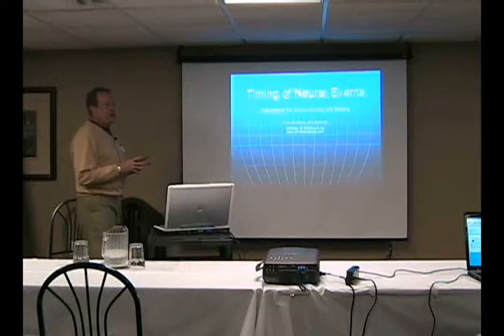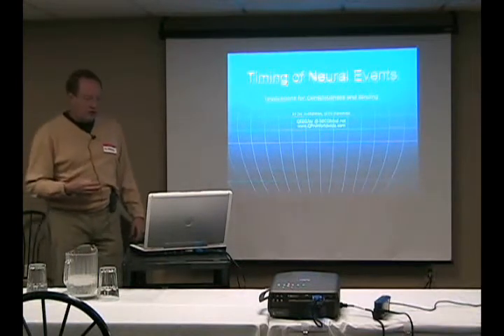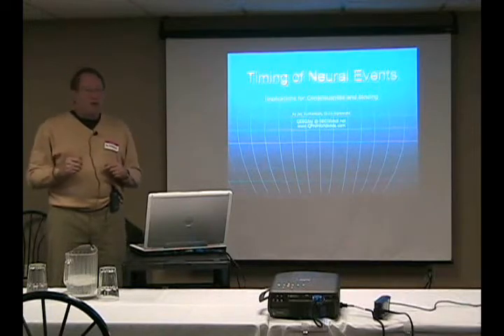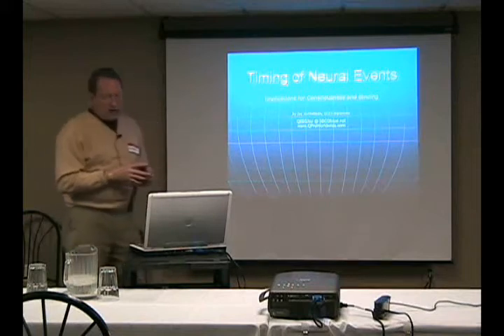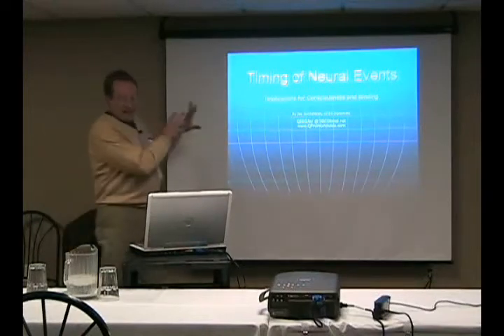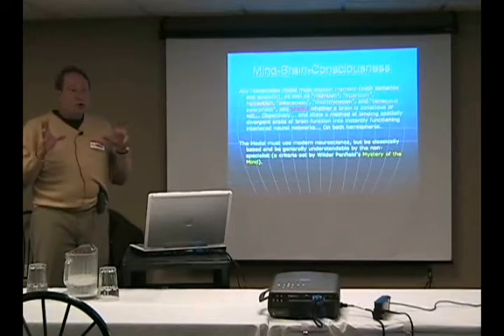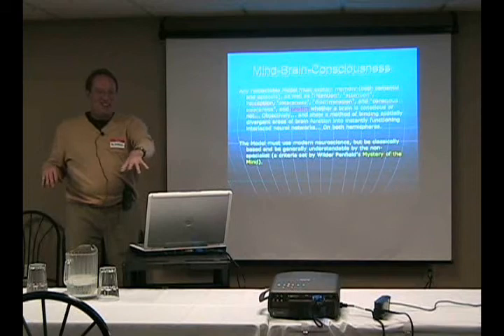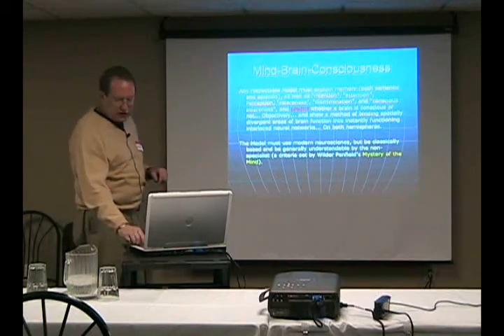Understanding Consciousness Part 1: A Scientist's Perspective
Understanding Consciousness - Part 1 - Jay Gunkelman (QEEG Diplomate) is one of the worlds top neuroscientists and has specialized in qEEG and EEG neurofeedback for over 20 years. A pioneer in many areas of research related to the brain and its function.

Gunkelman describes how consciousness can be identified by emergent properties between the DC field potentials "glial"
and neural system "eeg rhythms" and how they interact to form consciousness.